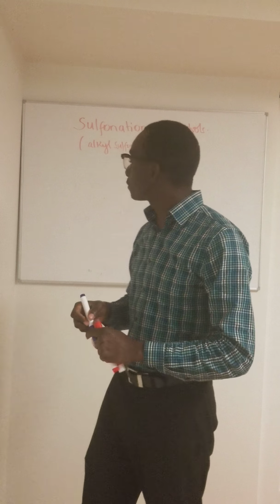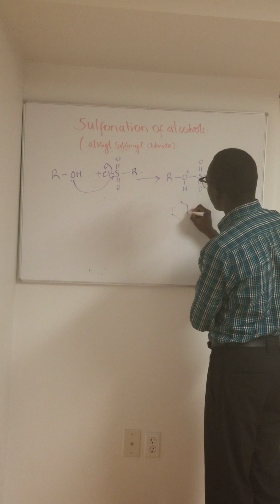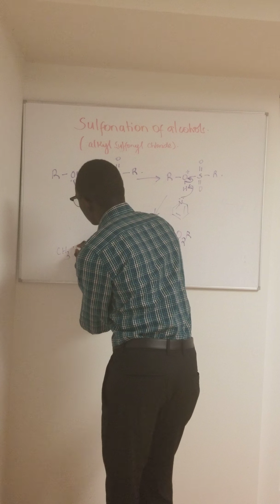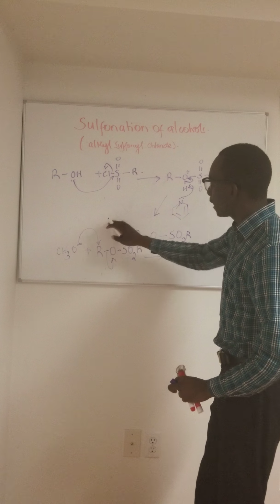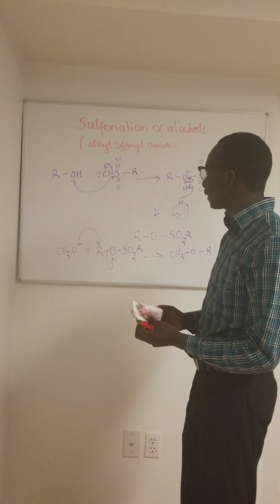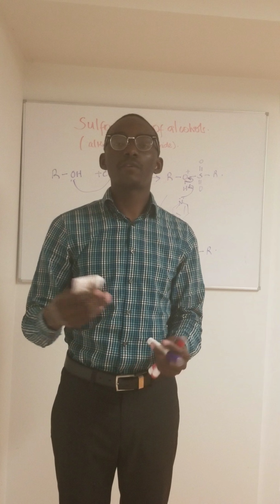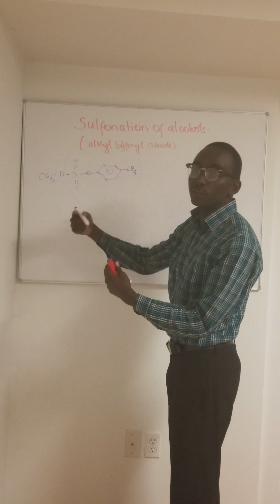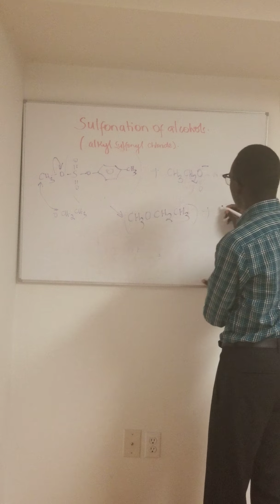Sulfonation of alcohols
Mechanism of action in sulfonation of alcohols